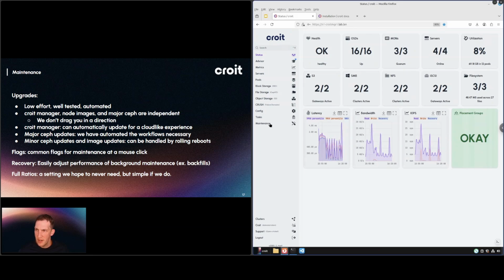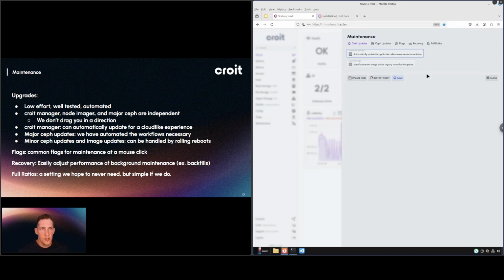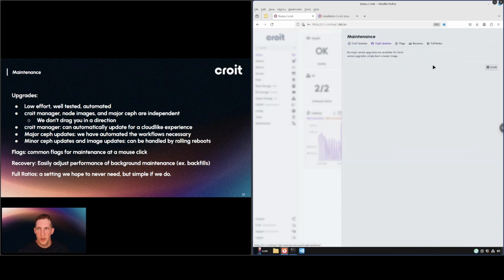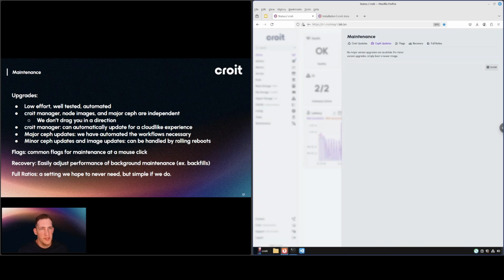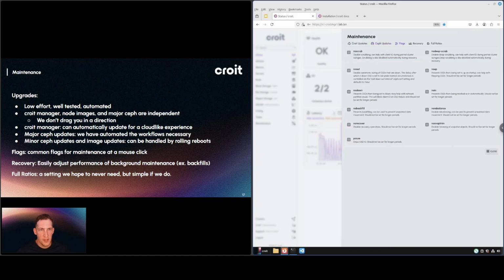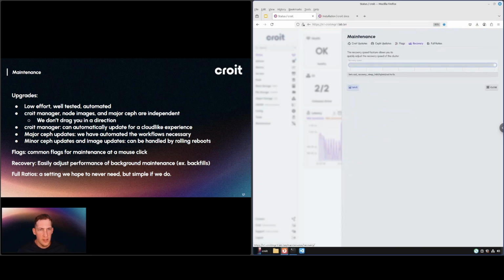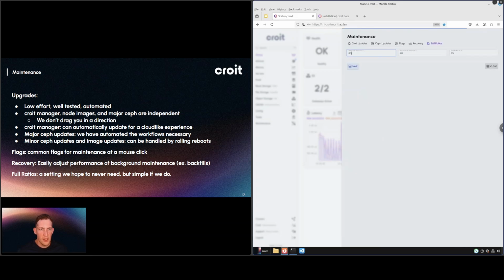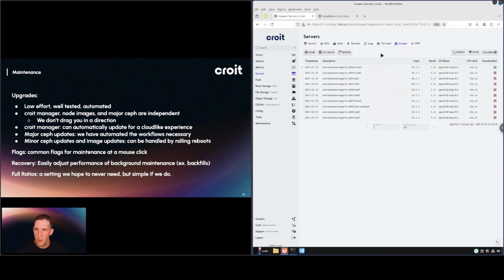Episode 15: croit Maintenance – Seamless Ceph Upgrades & Maintenance Items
In Episode 15 of the croit series, we explore the built-in maintenance tools that streamline upgrades, recovery tuning, and image management—delivering stability at scale with minimal effort.

-Upgrade croit Manager, node images, and Ceph versions independently for maximum control
-All updates are heavily tested, automated, and opinionated toward stability—not the bleeding edge
-croit Manager upgrades feel cloud-native and can be applied with one click
-Custom image builds are available to meet your business requirements—just reach out
-Use the built-in workflow to change major Ceph release versions safely
-Minor image and Ceph updates can be applied with automated rolling reboots
-croit automatically handles noout flags during reboots to avoid service interruption
-Quickly toggle key Ceph maintenance and recovery flags from the UI
-During recovery (like backfill), use the slider to throttle I/O for better client performance
-Manage full ratio thresholds and understand how Ceph reacts at different usage levels
-Access, download, and apply updated server images and minor Ceph versions directly from the GUI
From upgrade stability to proactive recovery tuning, croit makes managing even large-scale clusters effortless.